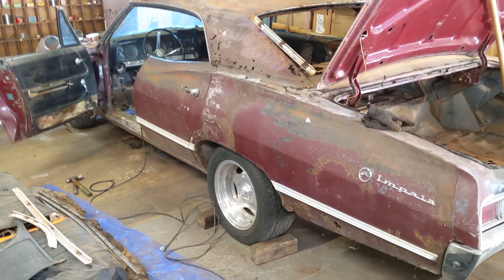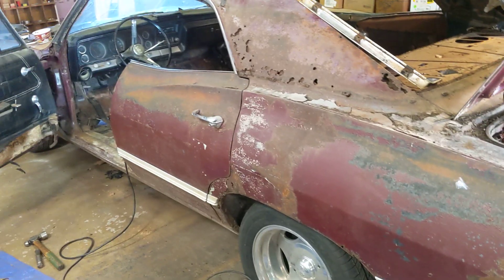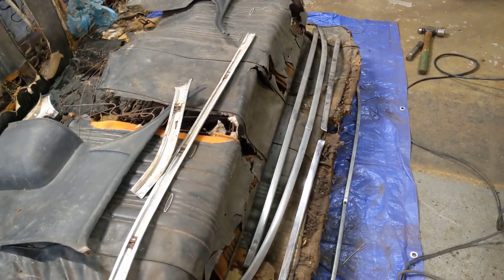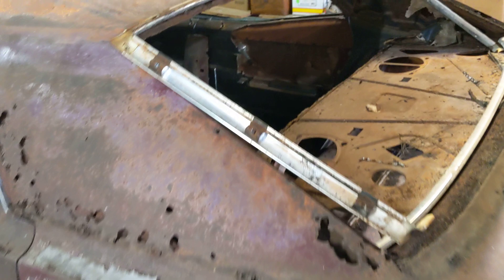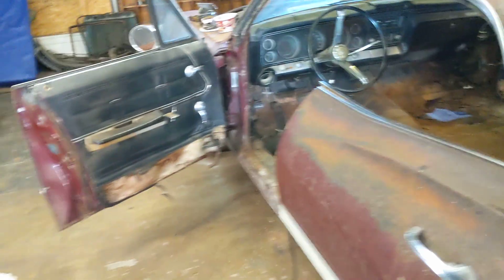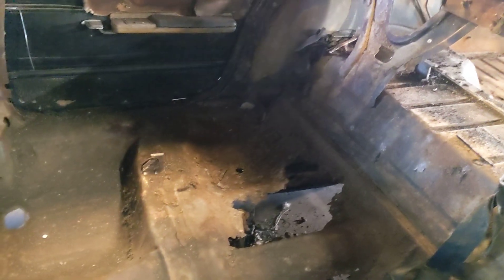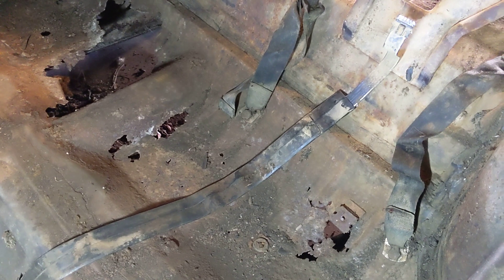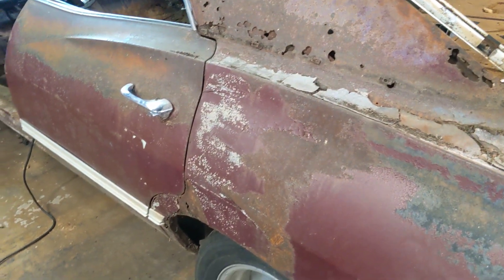Project Swiss Cheese window trim removal